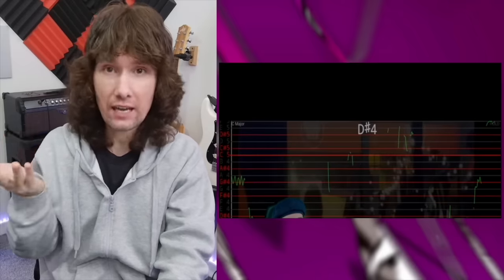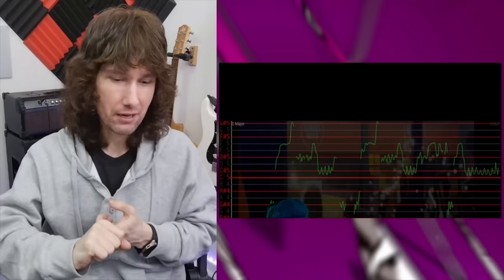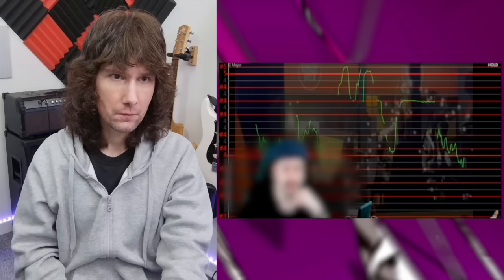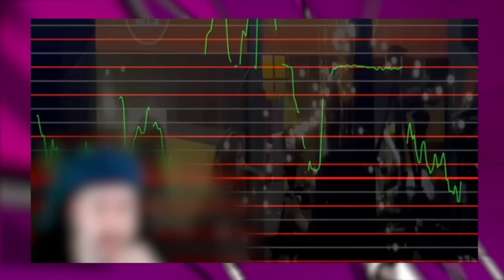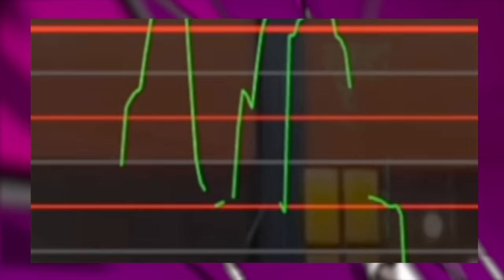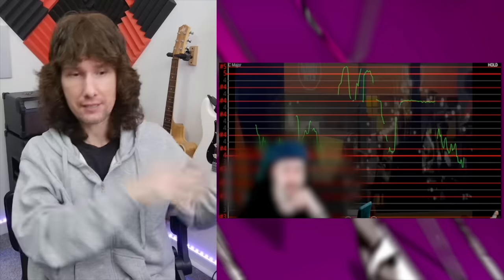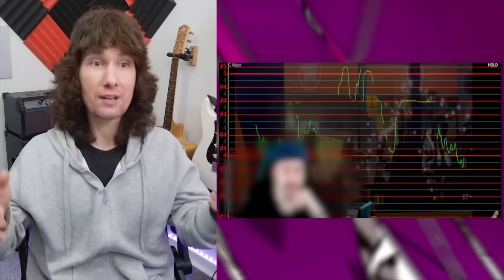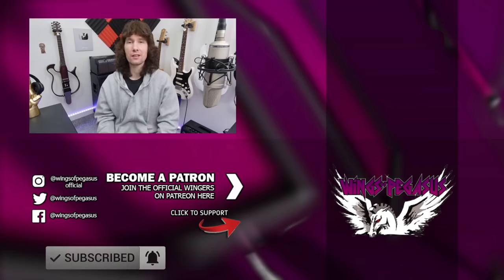I need to explain something!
Tonight I'm explaining some things from a video I saw recently!
0:00 Intro
1:38 Ambient Sounds Plotted as Pitch
2:27 Acoustic Space
4:32 Resonant Frequencies
6:43 Error in his Analysis
8:13 The Verdict
11:12 Conclusion
14:01 It’s Just Data

Twitter - @wingsofpegasus Insta - @wingsofpegasusofficial